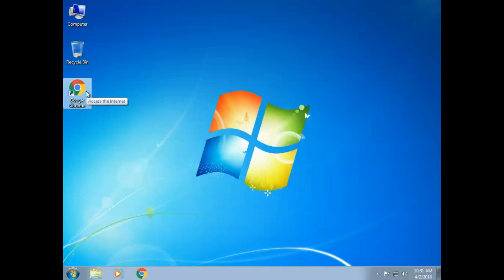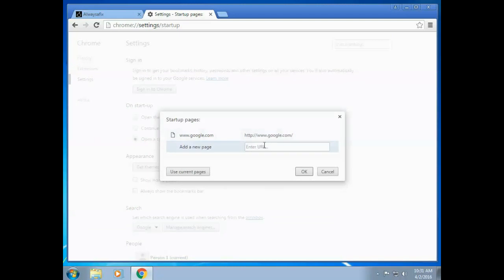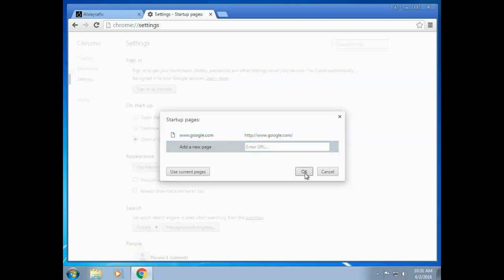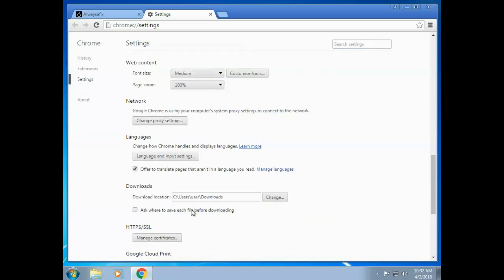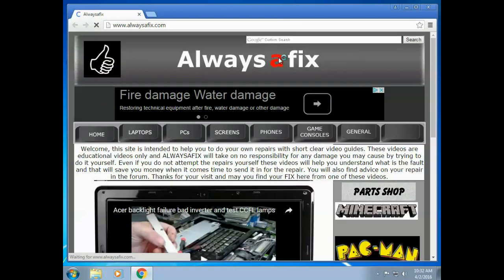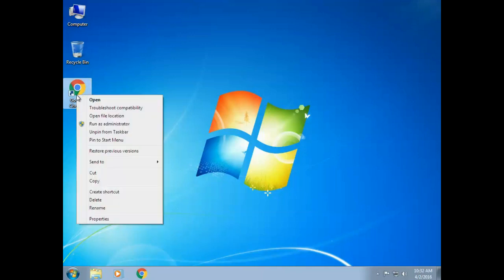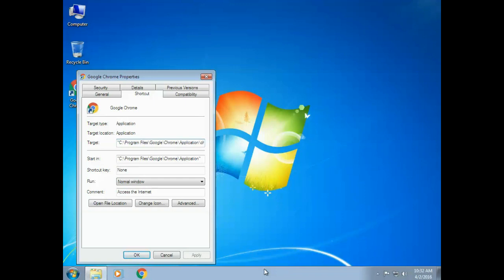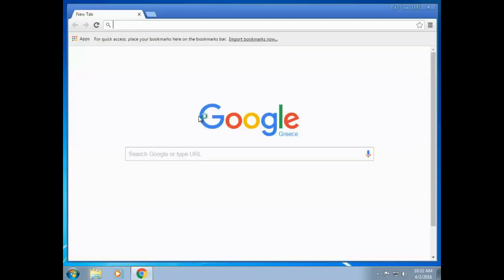Browser Hijacked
If you have tried everything and still can not get your browser homepage restored, try this quick and easy fix